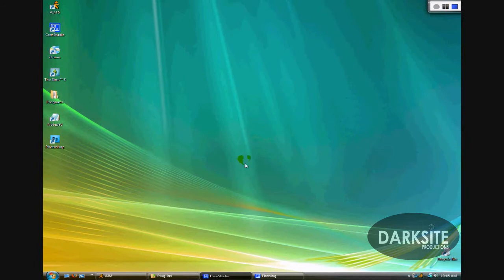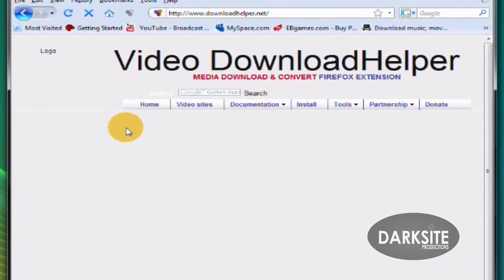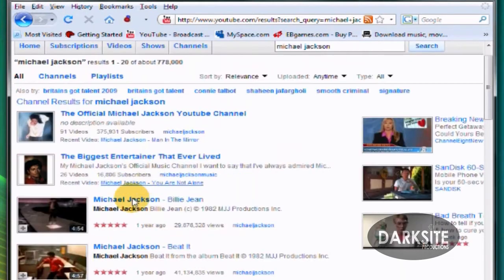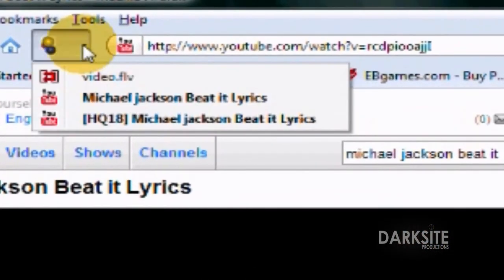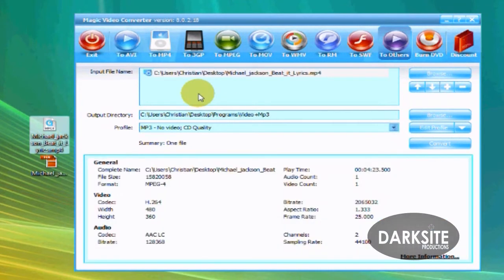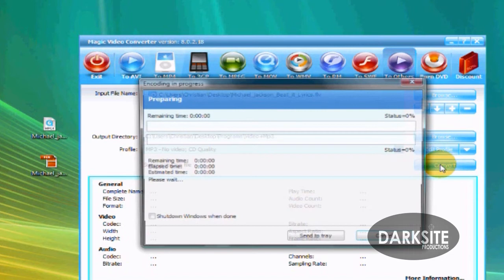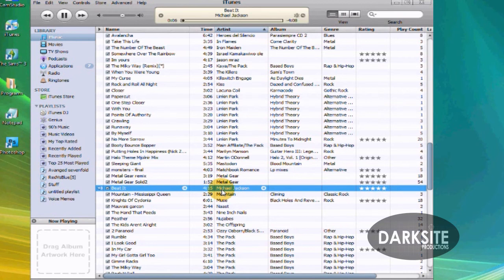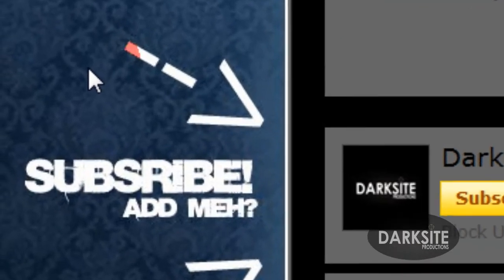How to Download/Steal HD YouTube Videos (HD Tutorial)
A tutorial from DarkSite showing you how to Download YouTube Videos onto your Computer. This episode shows you a FireFox Plug-In that allows you to download certain videos from the internet. We also show you how to convert the file into an MP3 using a Video Converter.

__DownloadHelper Qualities__
VideoName (Normal Quality)
[HQ 18] VideoName (High Quality)
[HQ 35] VideoName (HigherQuality)
[HQ 22] Videoname (High Definition)

***NOTE***
If you use Magic Video Converter and there is a problem converting to an MP3 format, The problem may be that Magic Video Converter does NOT support converting from an .FLV FILE.